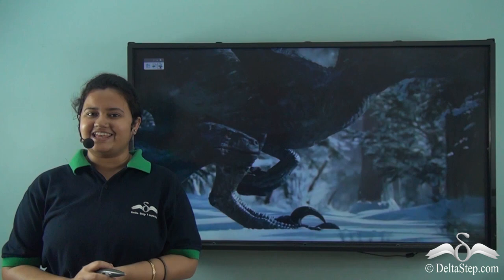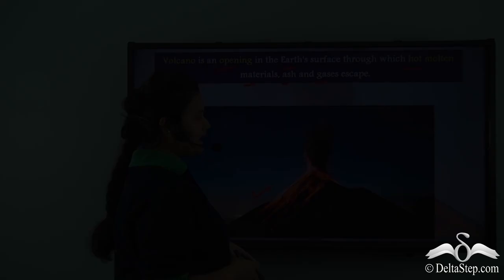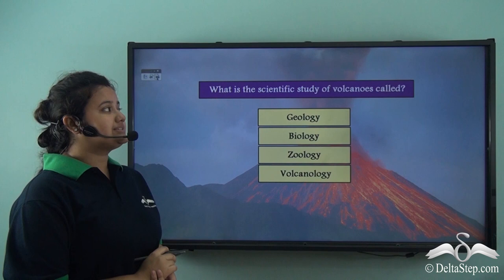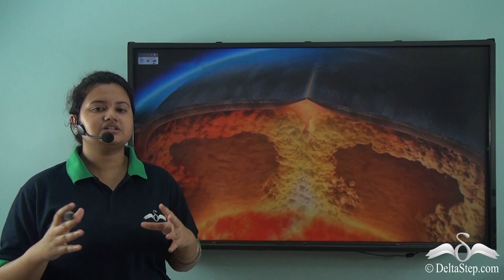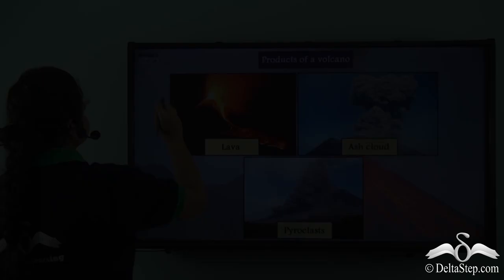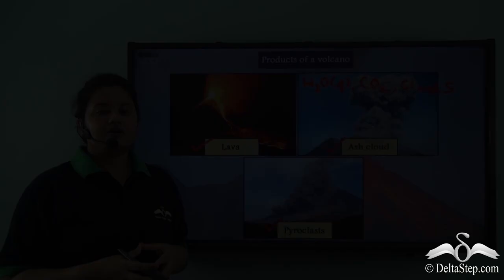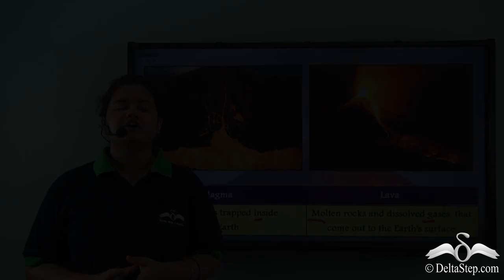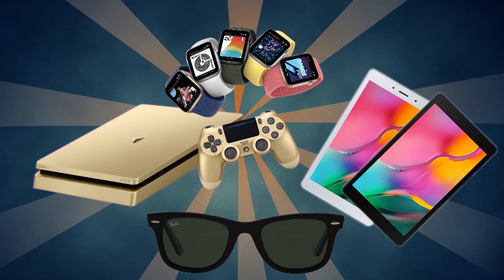Introduction to volcanoes